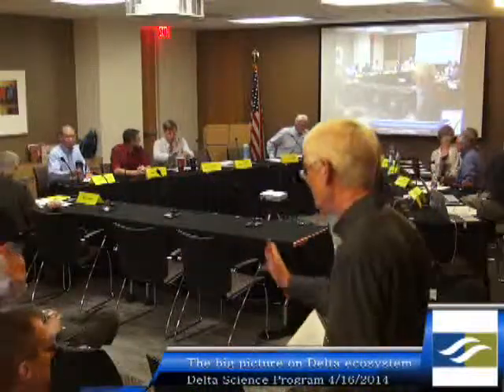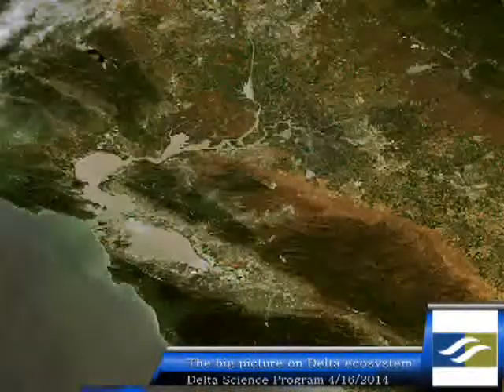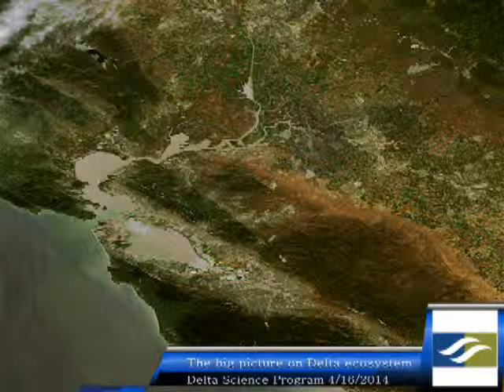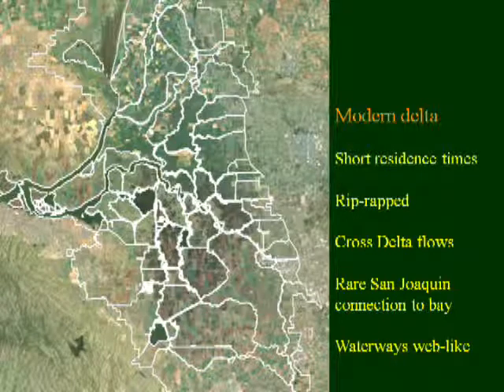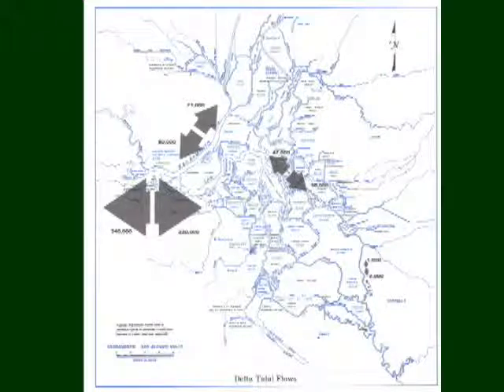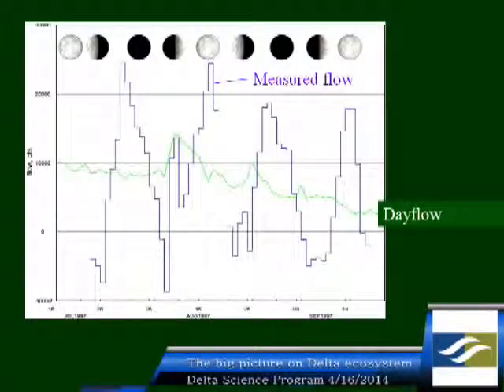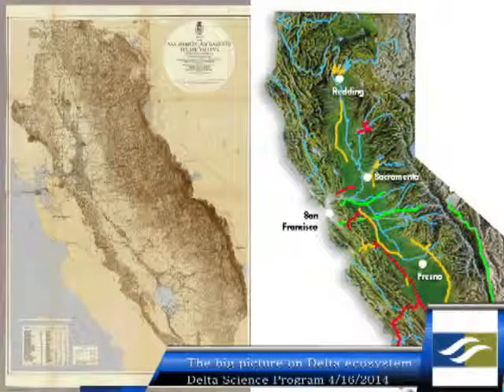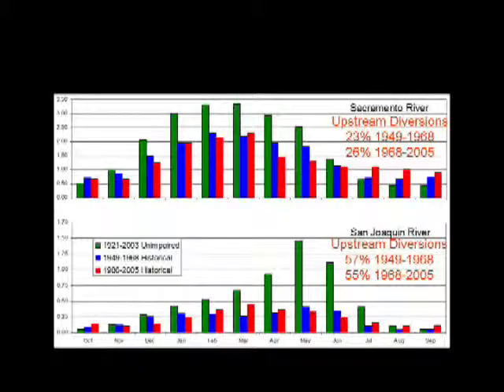DSC Delta Science Program Workshop - April 16, 2014 - The big picture on Delta Ecosystem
Delta Stewardship Council
Delta Science Program
Interior Delta Flows and Related Stressors Workshop
Agenda Item 7.
7.  The big picture, fish, flows, and the Delta ecosystem - Bruce Herbold - USEPA (retired)